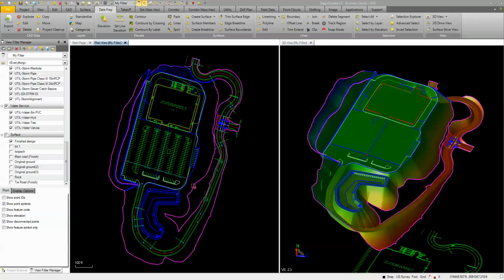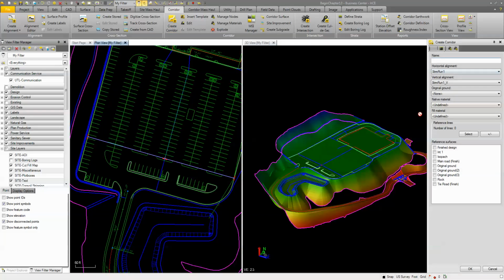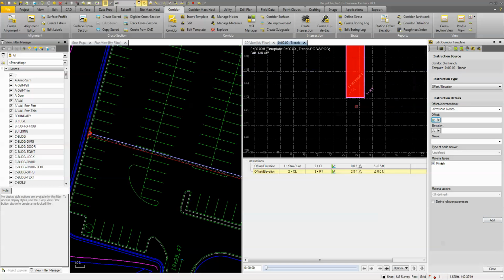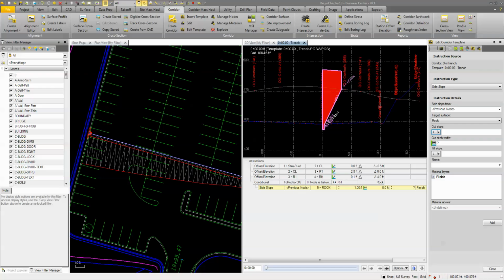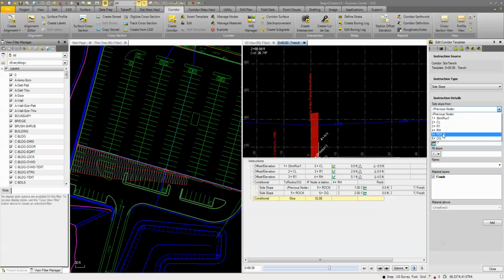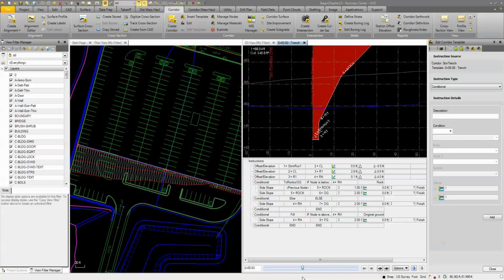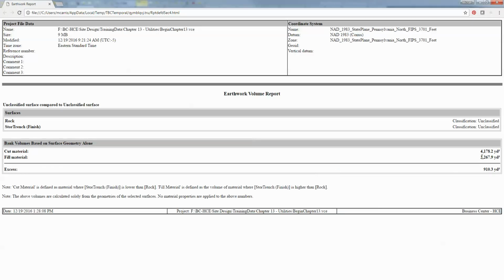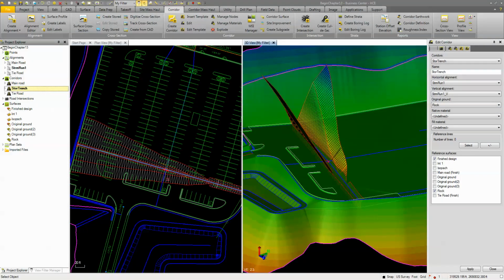Utility Trench - Site Design with TBC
The process of creating a trench using a storm drain pipe network is outlined, starting with the creation of an alignment named 'storm run one' on a new layer designated for storm alignments within the utility group. The alignment is based on a pipe network run that traverses both rock and original ground, as well as a fill area. After confirming a half percent slope, a corridor named 'storm trench' is created using the new alignment, tying into the original ground and referencing finished ground and rock surfaces. Within the corridor editor, instructions are set to begin at station zero with an offset elevation starting at the storm run. A six-inch gravel bed is planned beneath the pipe, with an offset of zero and a drop of 0.5 feet to establish the trench centerline. Material layers are turned off for this instruction to avoid affecting the surface, and additional offset elevations are planned to the right of the trench. The process described involves creating a trench for a 15-inch pipe with a width of 5 1/2 feet and an elevation difference of zero. The trench is part of the surface, and materials are selected accordingly. The first part of the trench is added, followed by the creation of a sidewall with an offset elevation and a height increase of four feet. Conditional instructions are then set up to handle different scenarios based on the rock surface. If node four is below the rock surface, a side slope is created with a target to the rock cut slope, and if node four is above the rock surface, it daylights out to the original ground. Additional conditionals are added to manage the transition to the finished ground and to handle the fill area. The corridor is mirrored to the other side to complete the trench in full. A 3D view shows the trench in relation to the original, finished ground, and rock. Earthwork reports are generated to calculate the volume of cut and rock that needs to be removed, with the ability to get a breakdown of the rock cut at each station along the corridor.